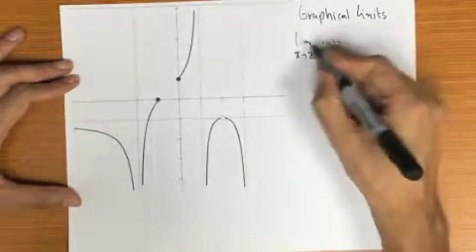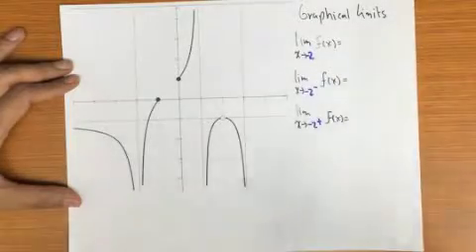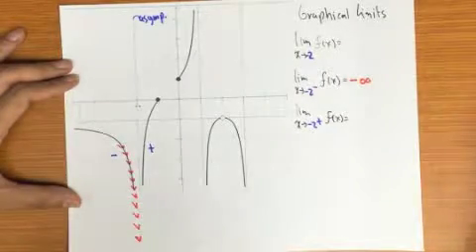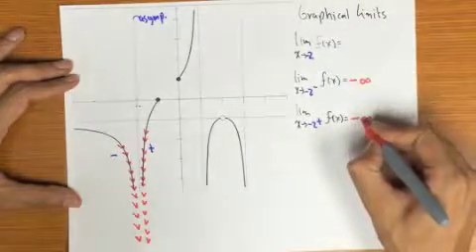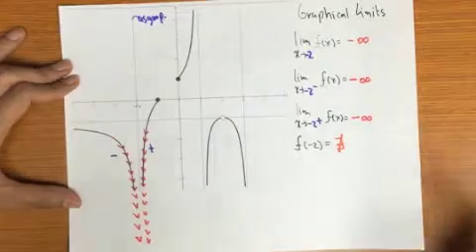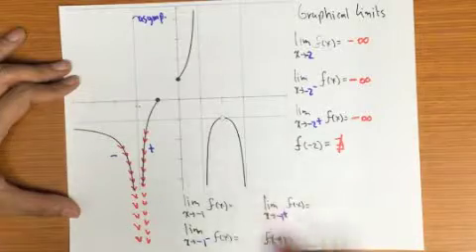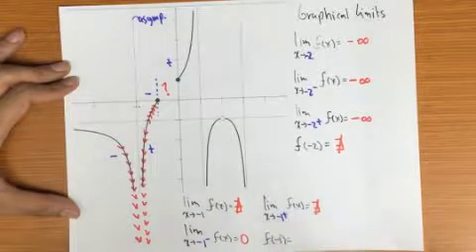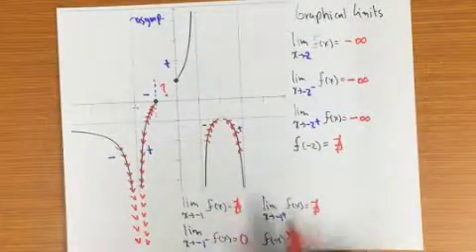Limits - Graphical Limits